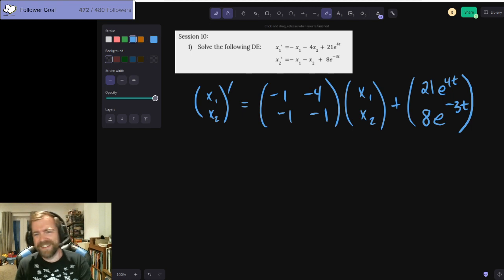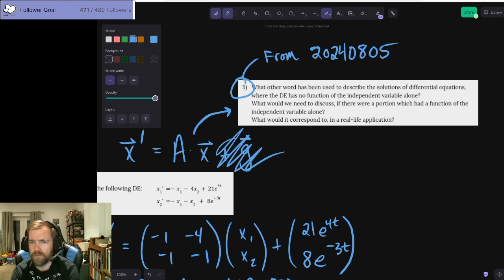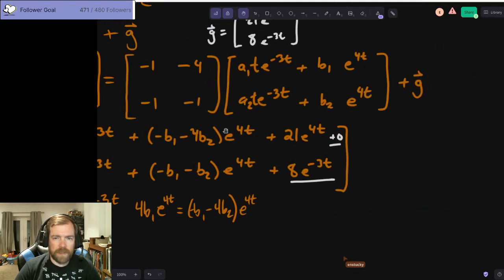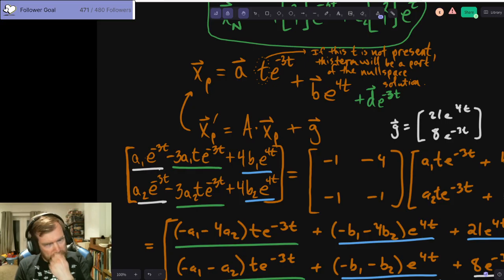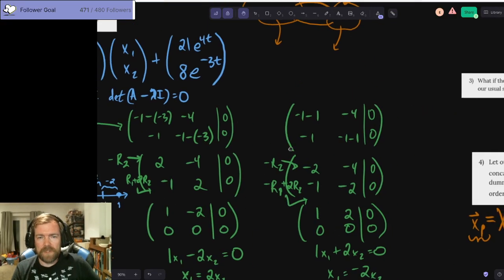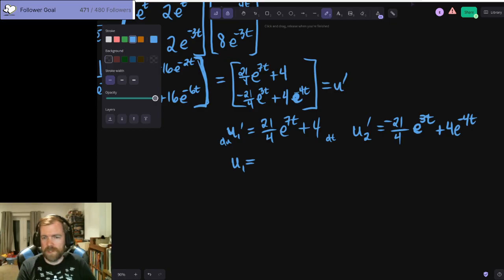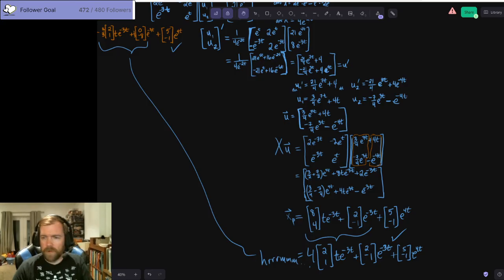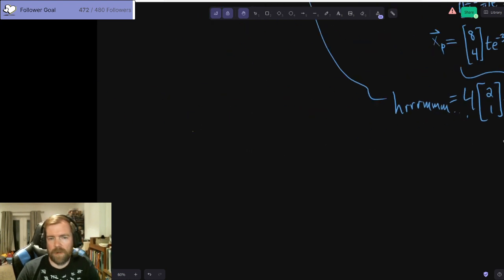20240814 - Class Time Diff Eq 10: Non-homogeneous Linear Systems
Night 10 of Differential Equations on Twitch!
Joined by etothe2ipi and enstucky from Twitch.
Discussed:
Solving non-homogeneous differential equations by Undetermined Coefficients;
Solving non-homogeneous DEs by Variation of Parameters.